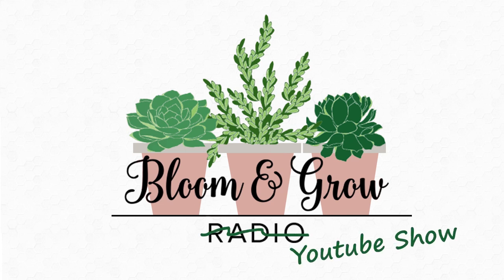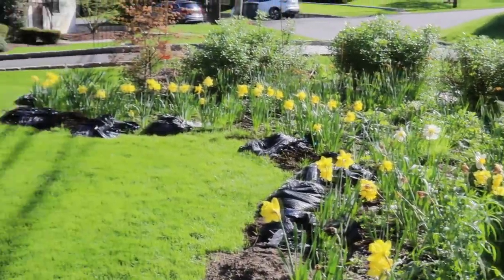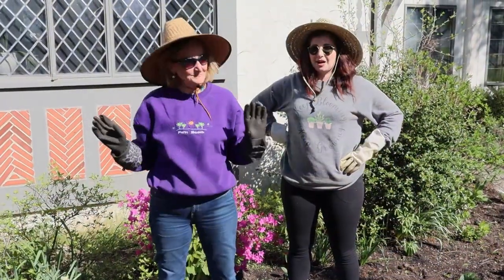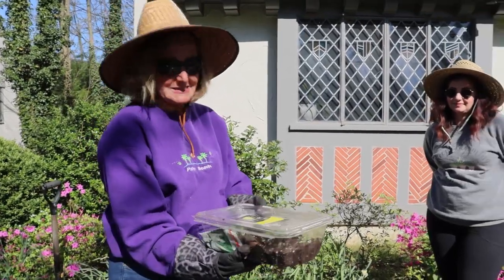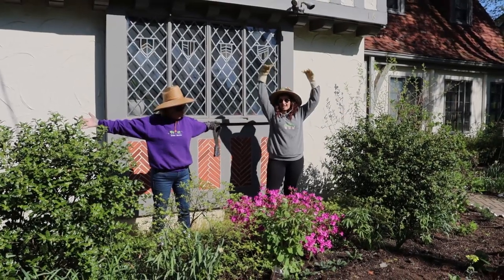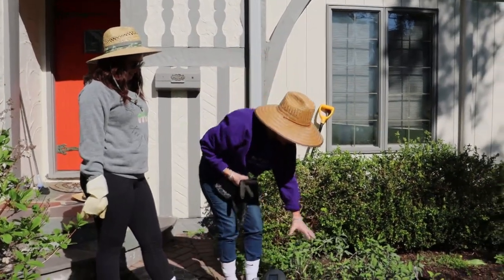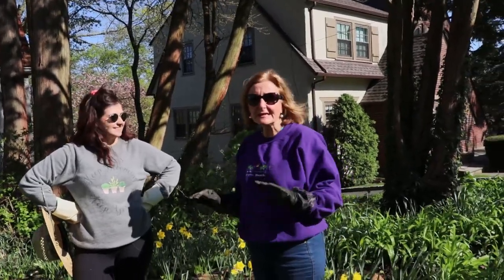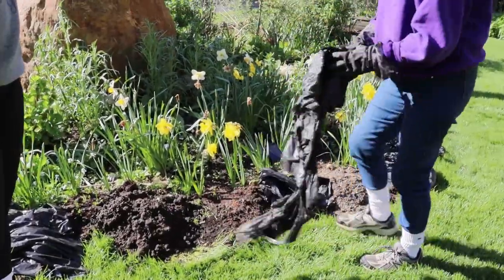Failla Farm Garden Tour - May 2020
Today we tour my Mom's Edible Landscaped Garden, what we like to call "Failla Farm". This tour takes place in May 2020 at the beginning of the NY gardening season. We will have updates all summer long as the garden blooms and grows!

For my Mom's 10 Tips for Edible Landscaping and Beginning Gardeners check out Episode 91 of the Bloom and Grow Radio Podcast or read the blog!